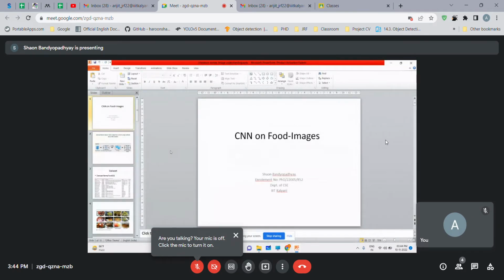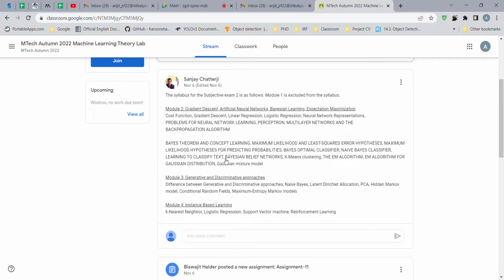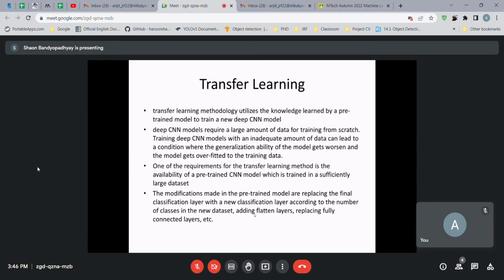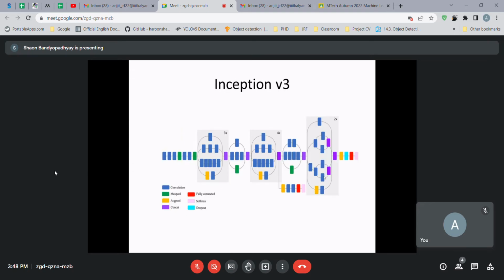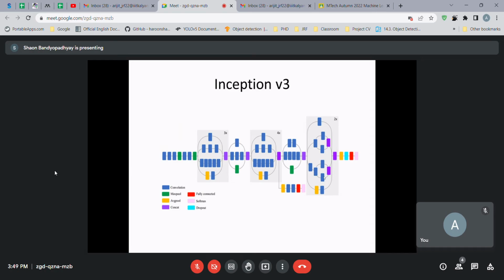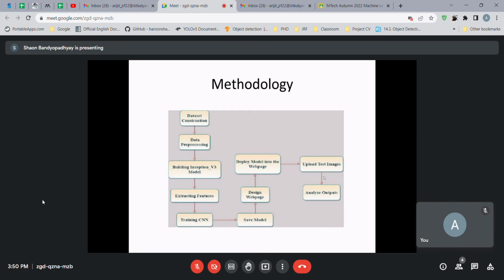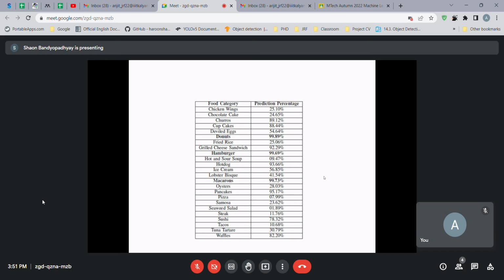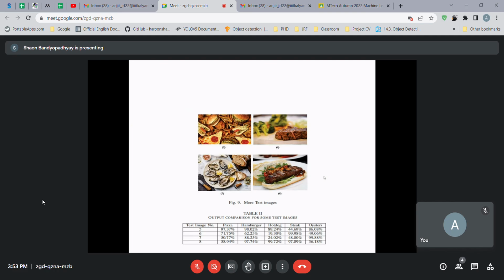Shaon da Presentation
Meet   zgd qzna mzb   Google Chrome 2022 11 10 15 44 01